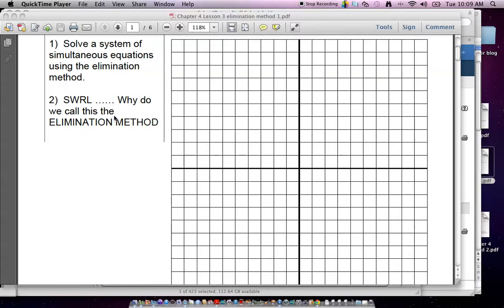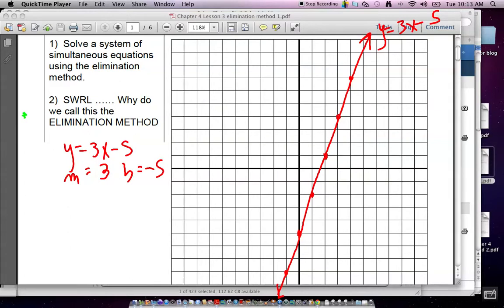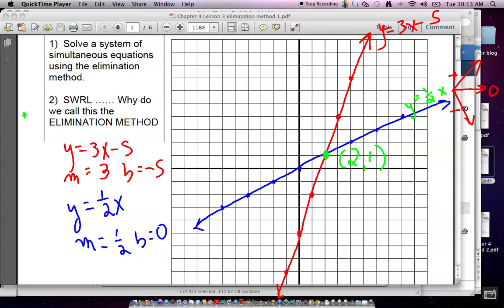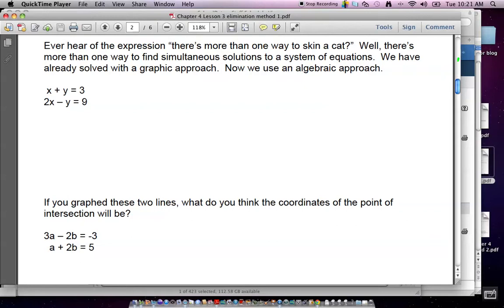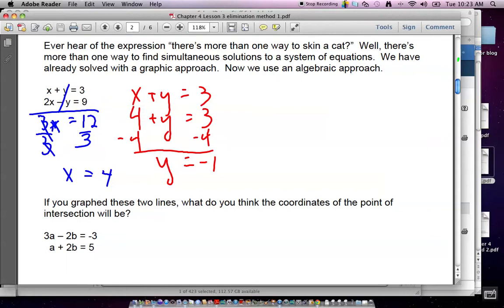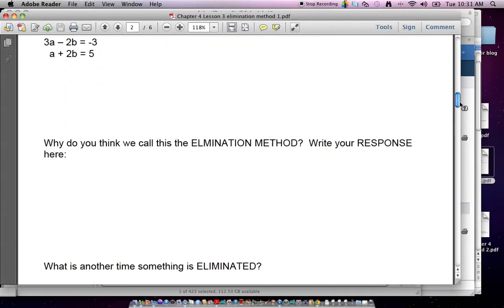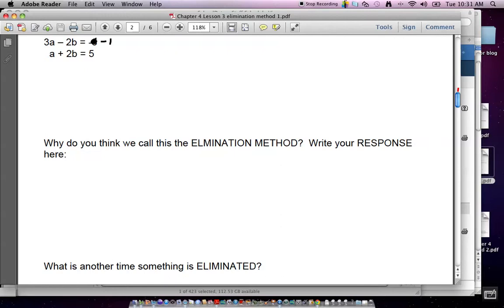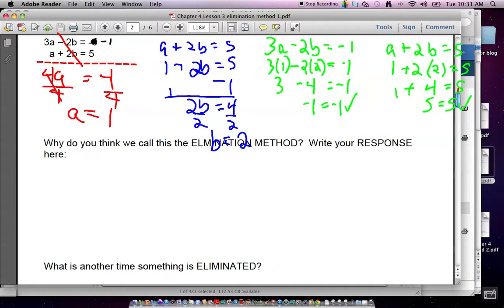Math 8 Chapter 4 Lesson 3: The Elimination Method Day 1